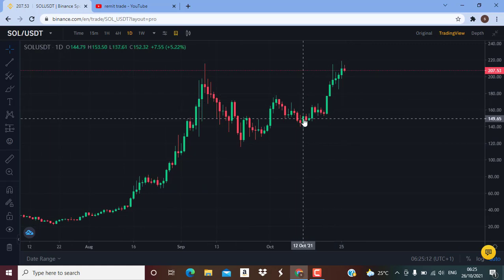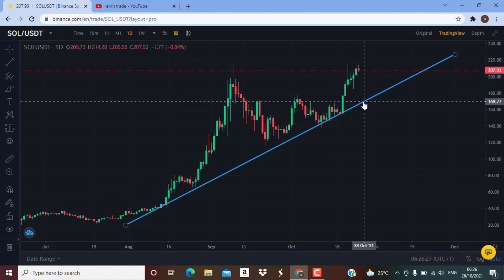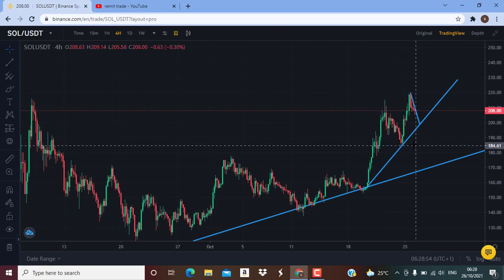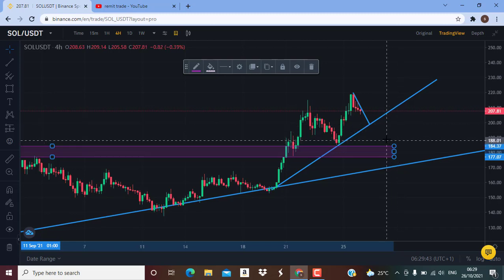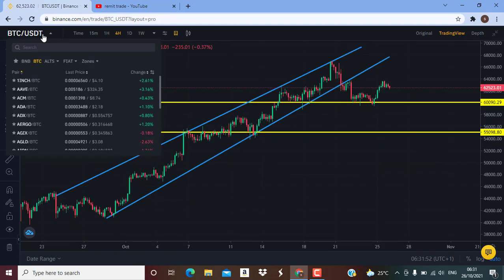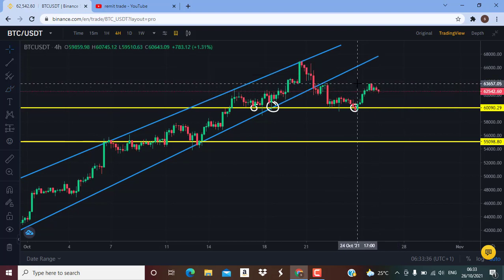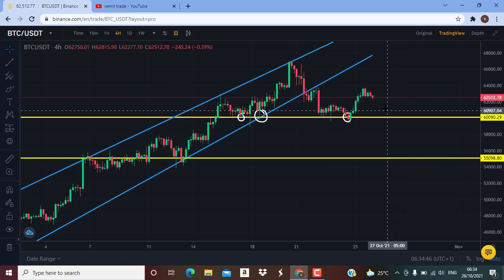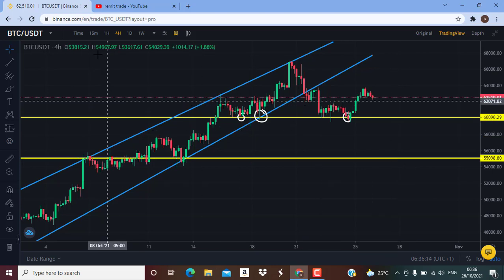SOLANA, BITCOIN PRICE ANALYSIS // WATCH THIS STRONG SUPPORT & RESISTANCE ON BTC AND SOL.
1. bitcoin price analysis
2. bitcoin price prediction
3. solana price analysis
4. solana price prediction
5. where to buy bitcoin and solana
6. proof of history mechanism
7. etc